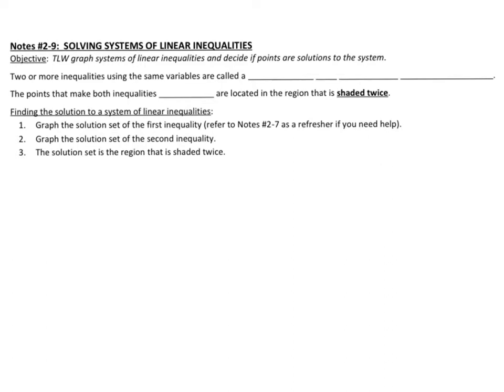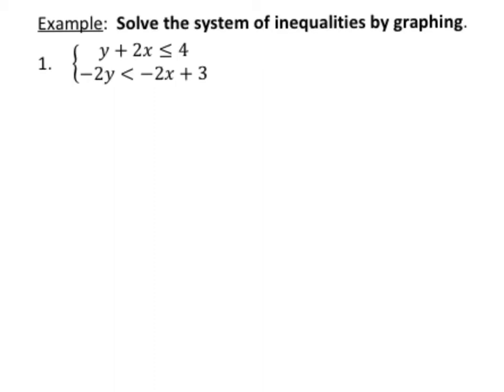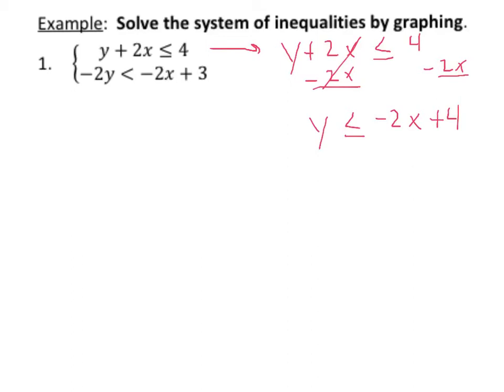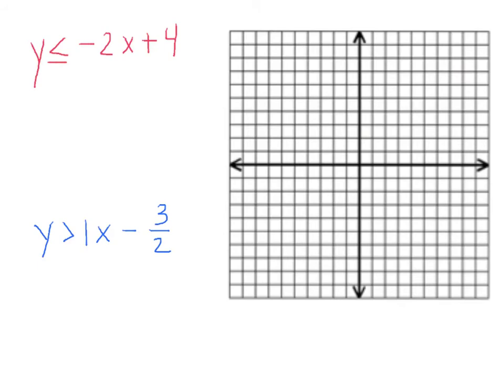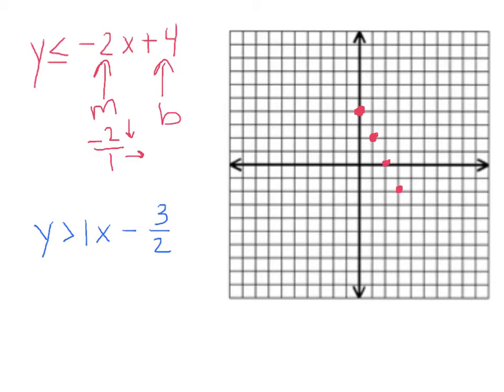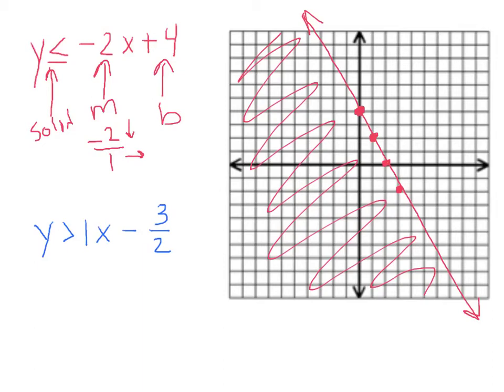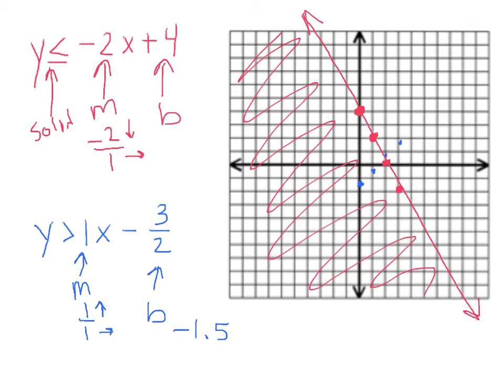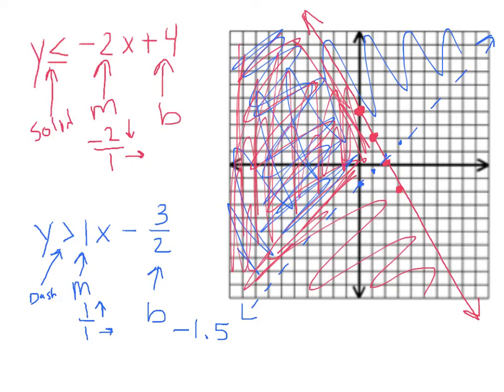Made with Explain Everything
Revised - notes unit 2B-2-9 systems of linear inequalities